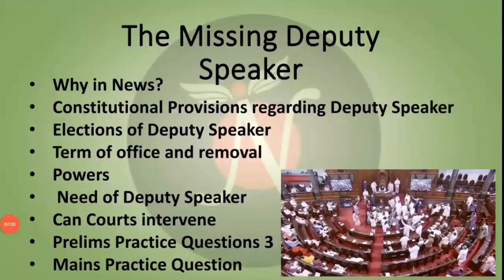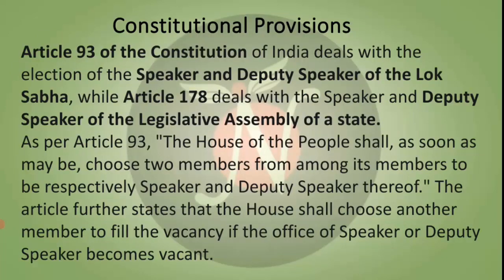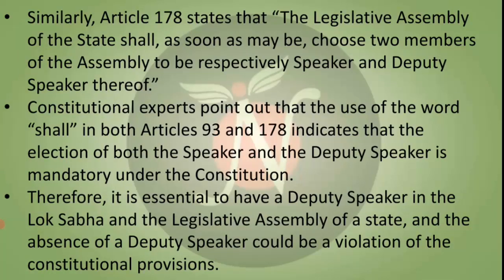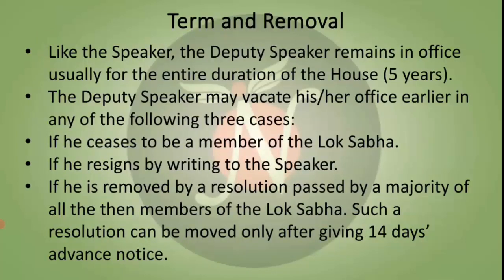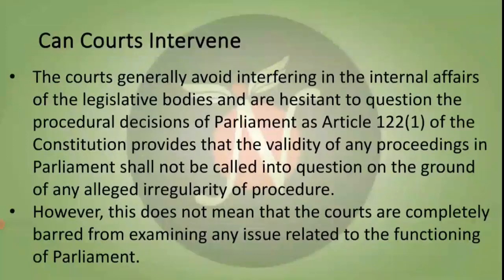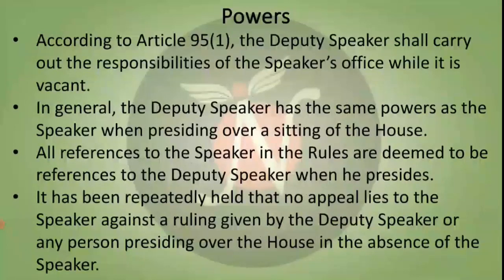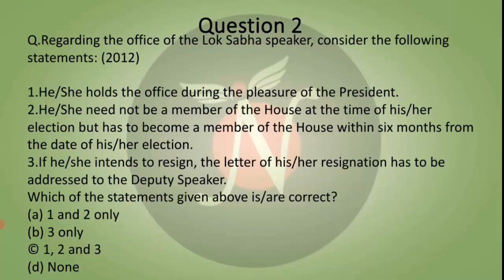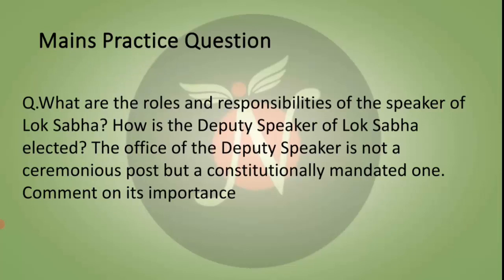The Missing Deputy Speaker | Focus of the Day | UPSC | ANALYST IAS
Supreme Court sought response from Centre on a Public Interest Litigation (PIL) that contends that not electing a Deputy Speaker to the 17th (present) Lok Sabha, since 2019, is “against the letter and spirit of the Constitution".

The post has also been lying vacant in the five state Assemblies including Rajasthan, Uttarakhand, Madhya Pradesh, Uttar Pradesh, and Jharkhand

01, Old Rajinder Nagar Market, New Delhi -60